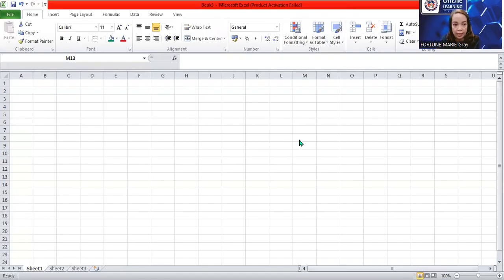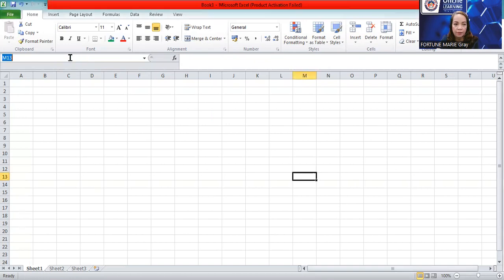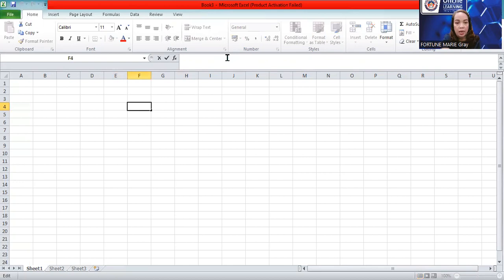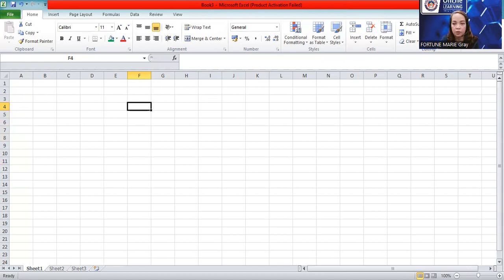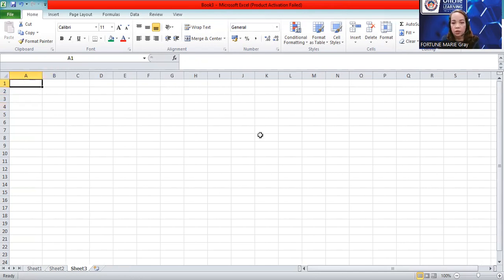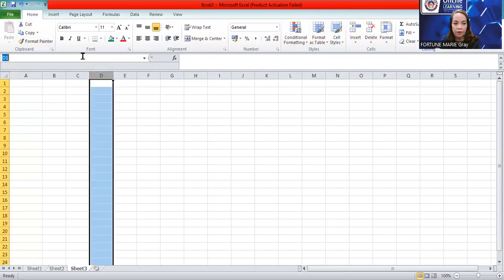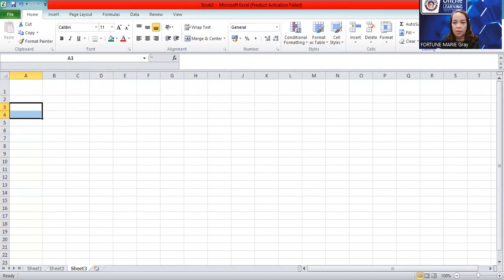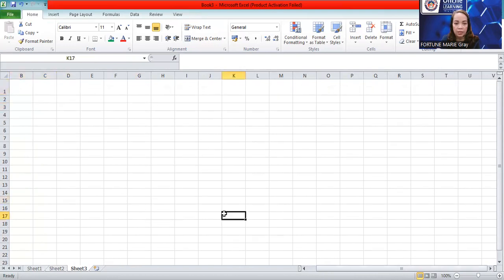PARTS OF MS EXCEL